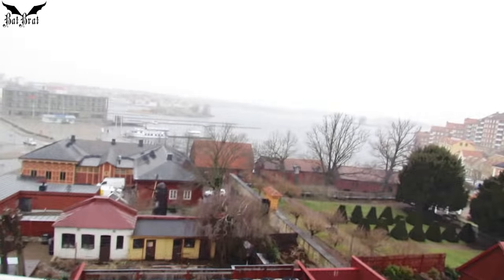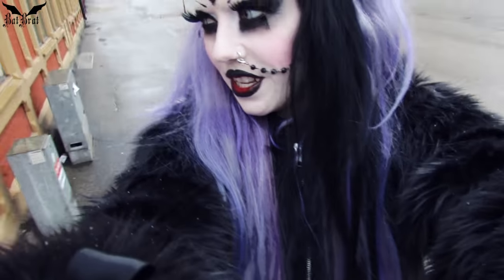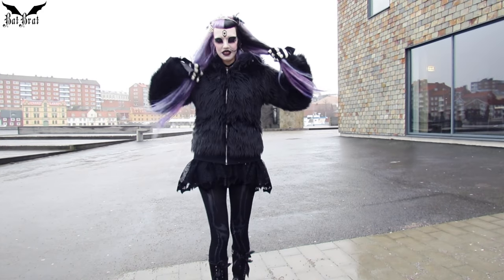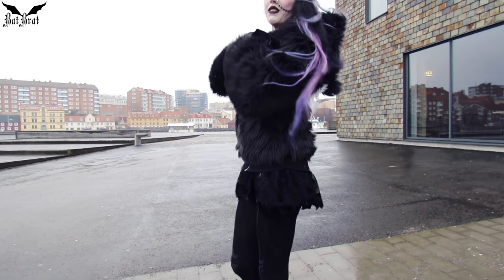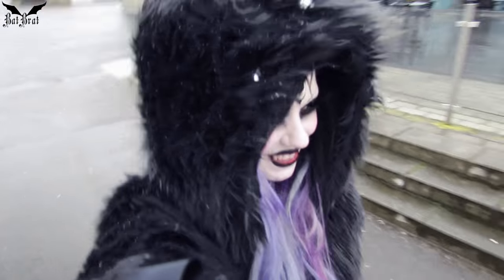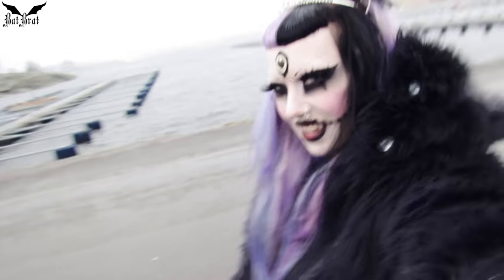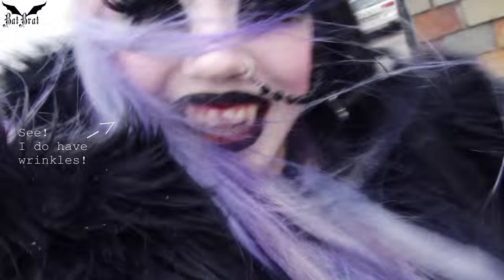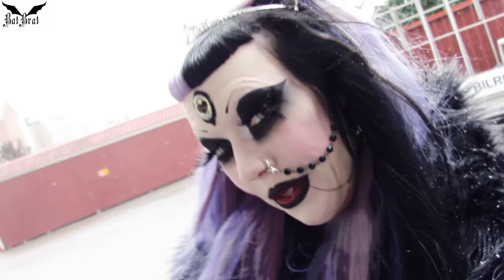GOTH secret life - Co-designing a jacket for Evolution Division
Sometimes amazing things happens to me, and to be asked by Evolution Division to co-design one of their famous faux furs in my own design is definately one of these amazing things.

I'm also wearing:
Bindi - My Lovely Boutique

Adora BatBrat guides you through the GOTH make up, lifestyle of the shadows and shows you how to cut your (not self, but) cheerleader bitches from school.